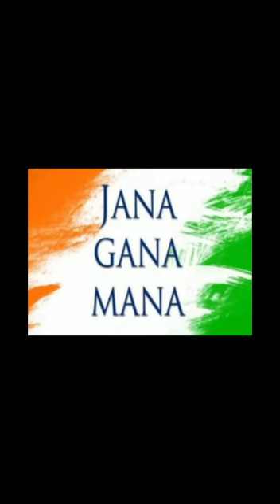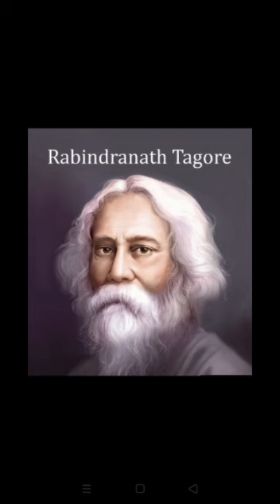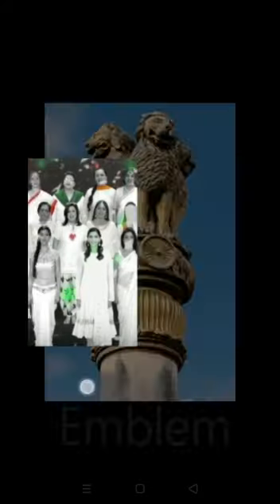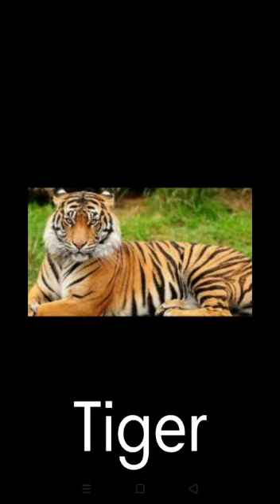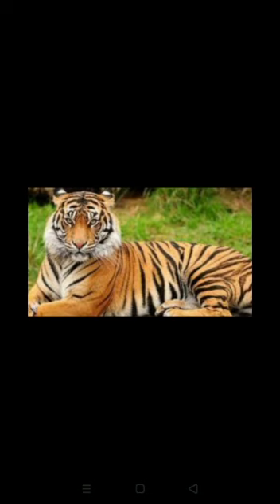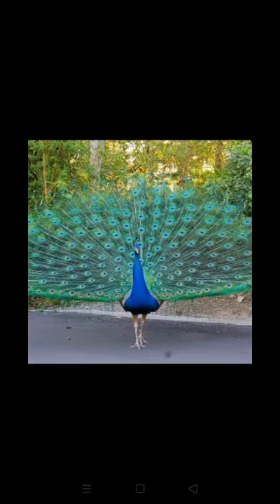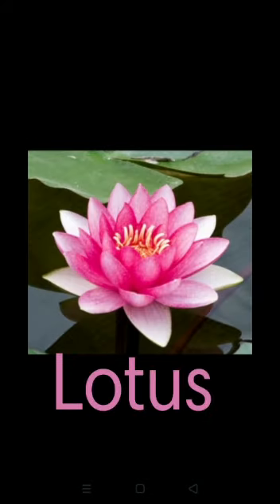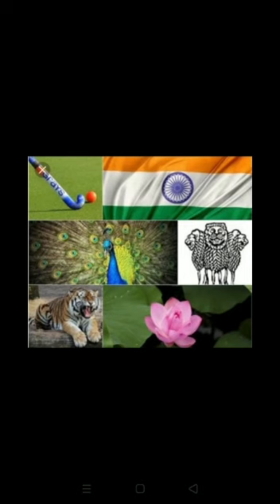Social Science - Ch-18 National Symbols (Topic: National Symbols ) Class III